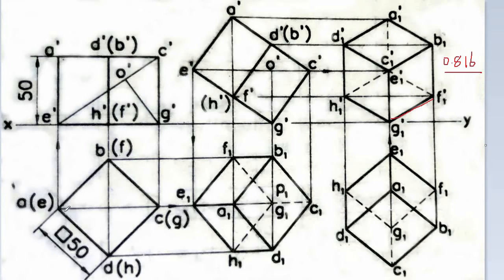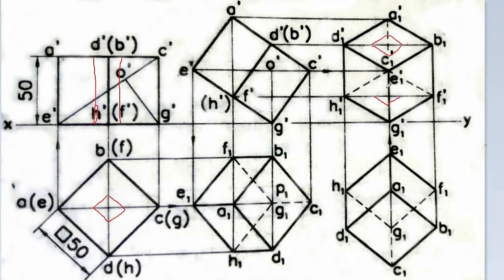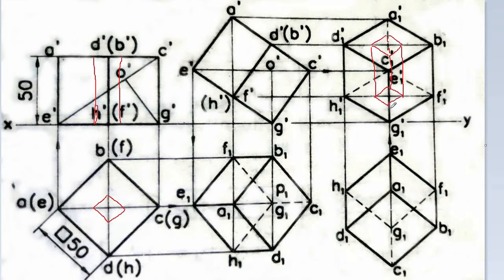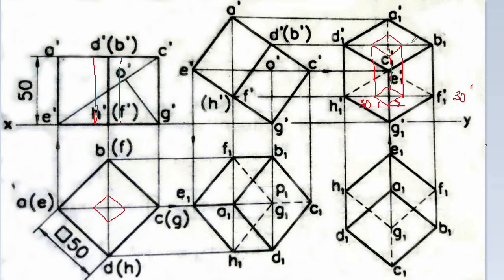Introduction to isometric